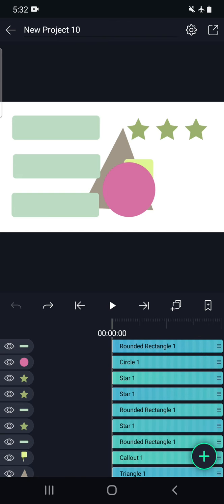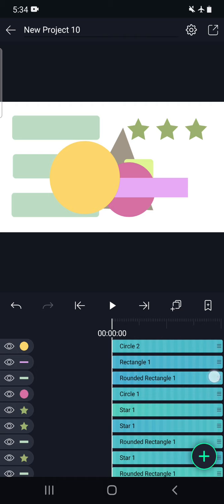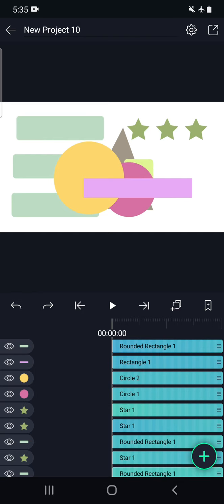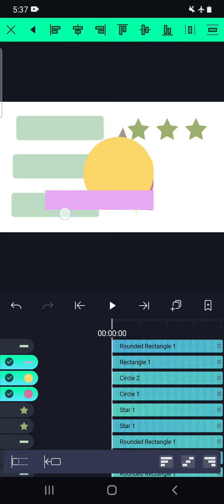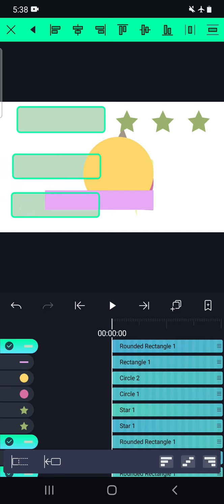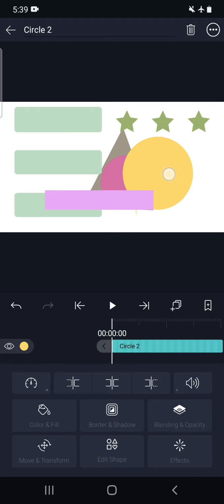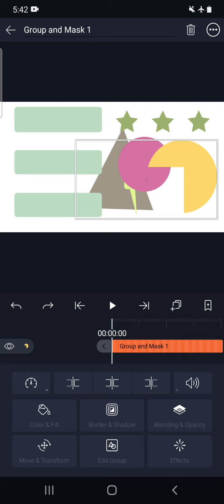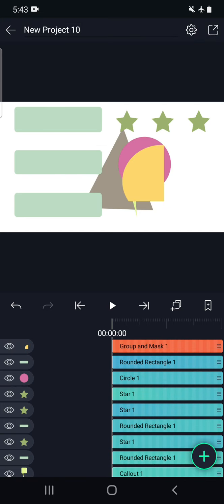How to use layers and masks in alight motion app : Step by step guide for beginners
Hari Om Friends,
in this video I have explained :

how to create layers in alight motion
how to move layers alight motion
how to align layers in alight motion
how to layer mask in alight motion
how to group and ungroup layers in alight motion

all these things are explained and revised so that you can learn

Ambadnya (Thank you)